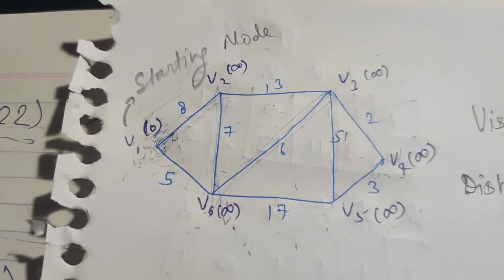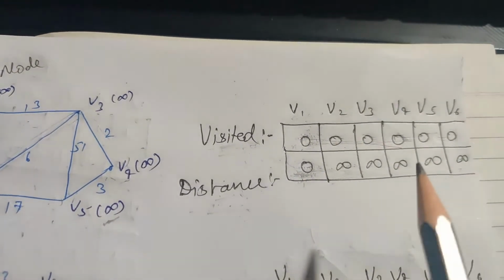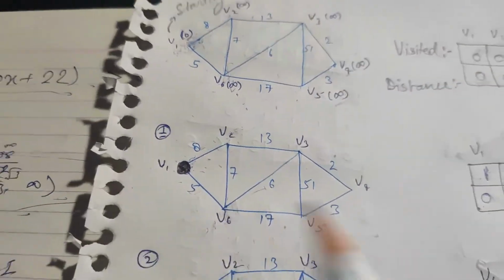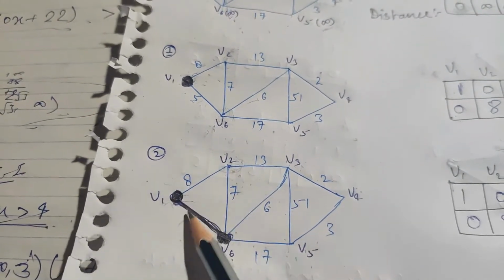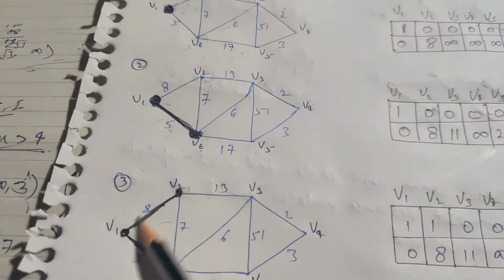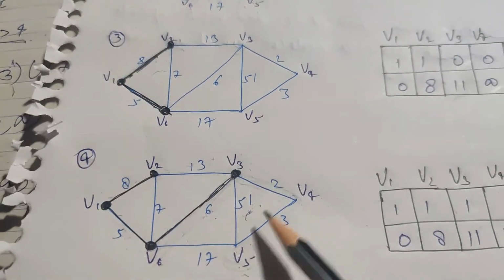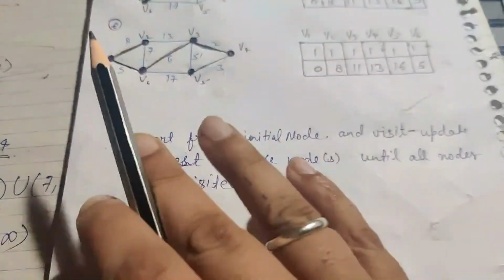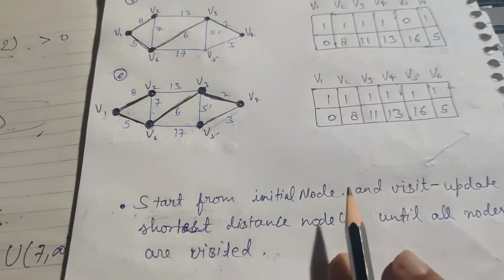Dijkstra's Algorithm | Stepwise in-depth working elaboration.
After seeing tutorials vaguely explaining how Dijkstra's Algorithm works, I decided to study it in-depth and share.
It will give you complete look and feel of how Dijkstra works at each step(iteration).
Prerequisite:- You must have an understanding of what is Dijkstra Algorithm. This video was made to intensify your knowledge on how it works (not what it is).